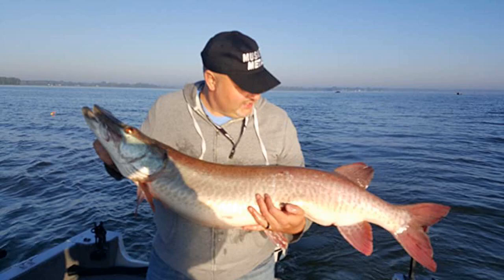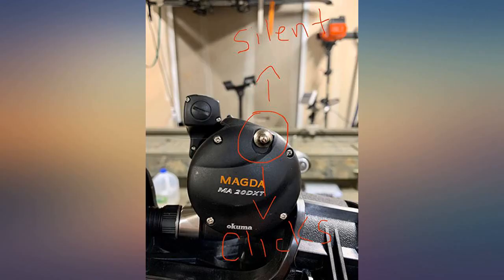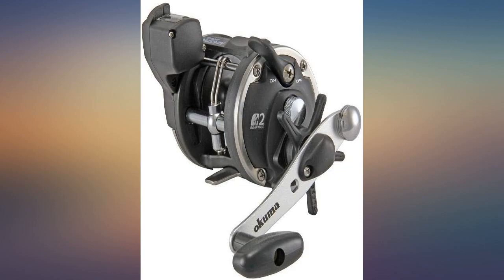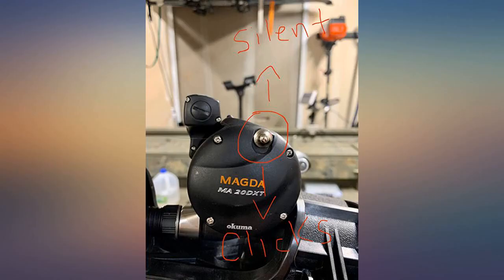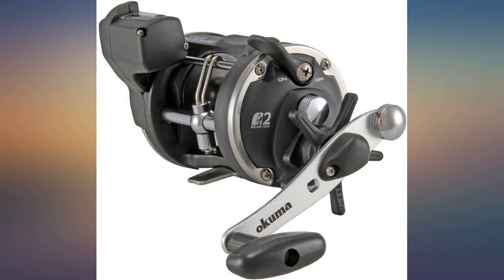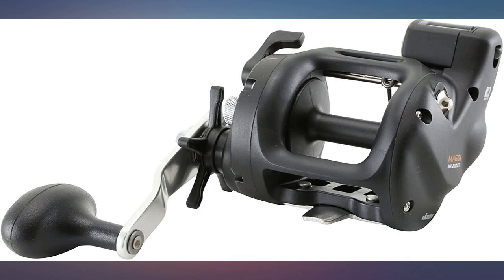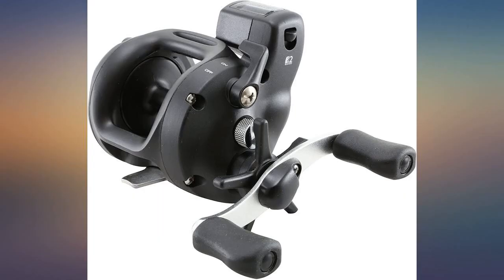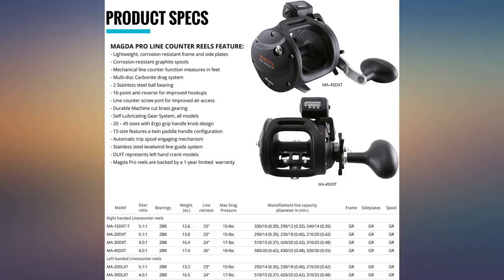Okuma MA-20DLXT New Magda Linecounter Reel review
Main Features:
by entering your model number.. Magda Pro Size 20 - 5.1:1 Gear Ratio. Multi-Disc Carbonite Drag System. 2 Stainless Steel Ball Bearings. Lightweight Corrosion Resistant Frame And Side Plates